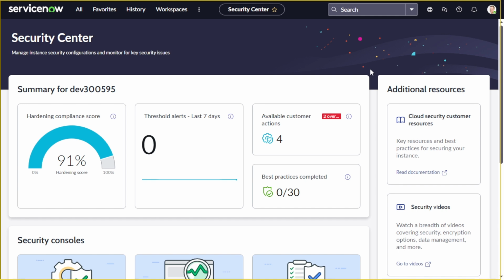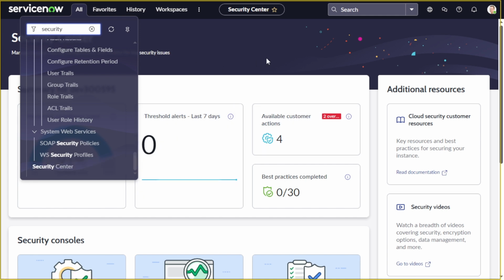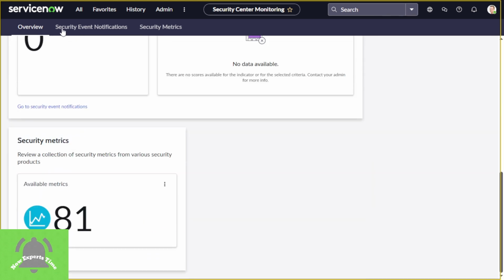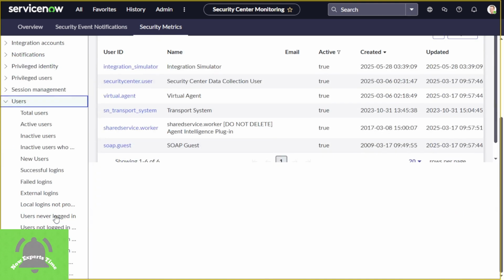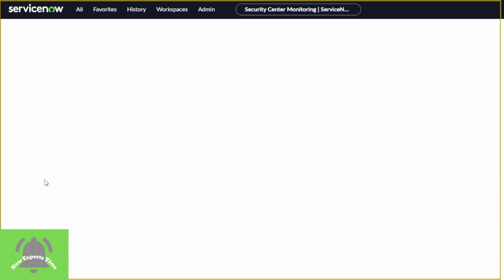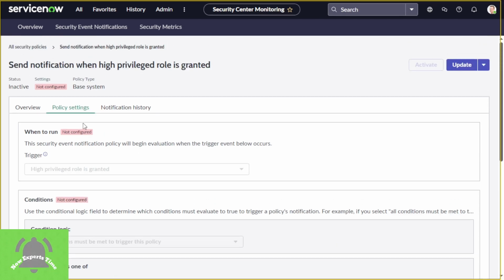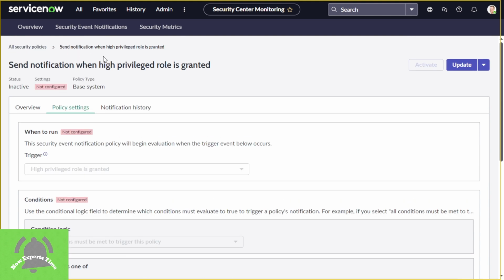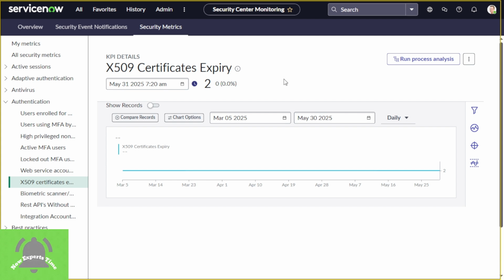ServiceNow Admin KPIs OOB Part-2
1. Admin Security KPI Metrics
2. Security Overview